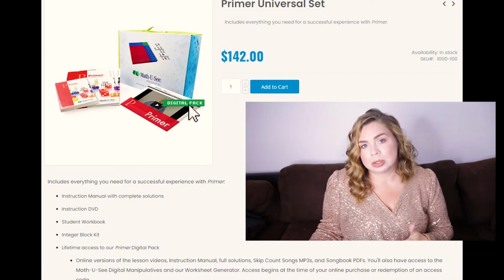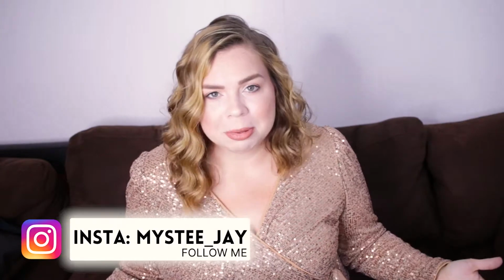MATH-U-SEE PRIMER REVIEW | HOMESCHOOL MATH CURRICULUM | EARLY ELEMENTARY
Math-U-See primer is an early elementary homeschool math curriculum that allows manipulative play while learning introductory math concepts. We used Math-U-See Primer for preschool and Kindergarten, but it could be used in first grade or any other grade in early elementary learning levels. In this video, I will review and give a simple overview of the curriculum. I will share the pros and cons related to Math-U-See Primer.

What other math curriculum have you tried or considered?

⏰ TIME STAMPS ⏰
(not needed in this video)

FTC:
*This video is intended for adults but is suitable for children